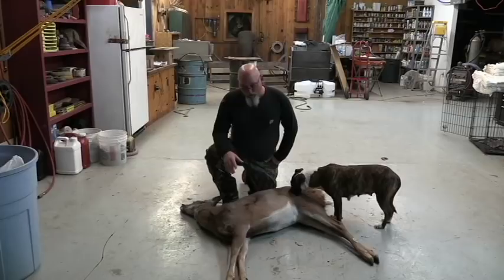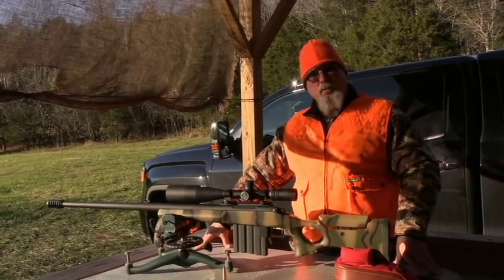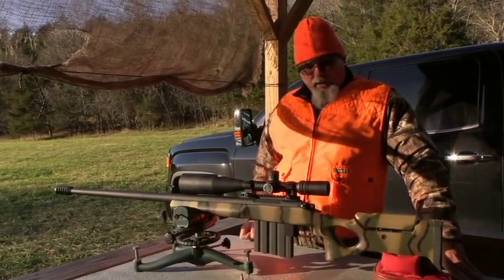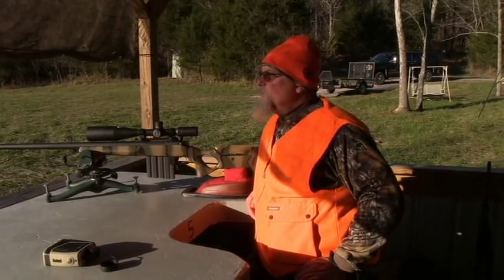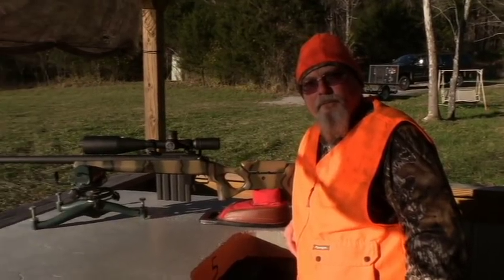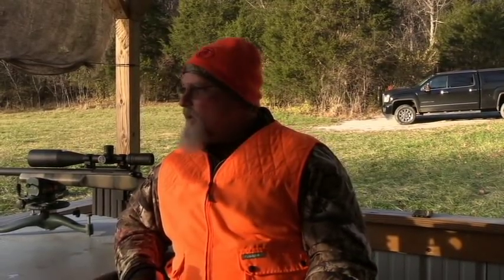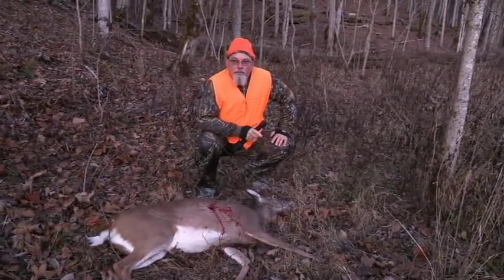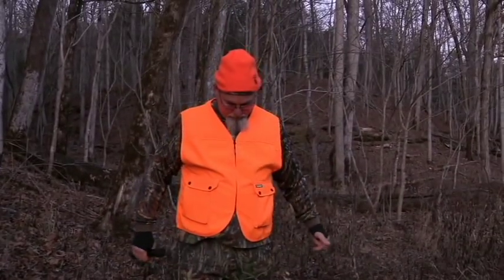375 Cheytac Versus Whitetail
In this video we do a little deer hunting using a 375 Cheytac. The deer did not cooperate with us and it took three evenings before we could get a shot on a deer. We made it happen on the last day of the Kentucky deer season.